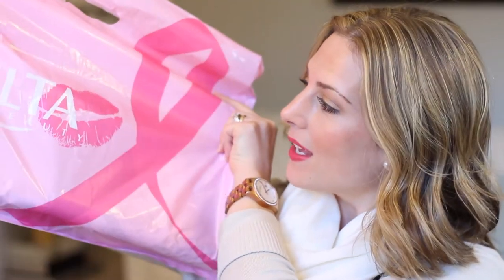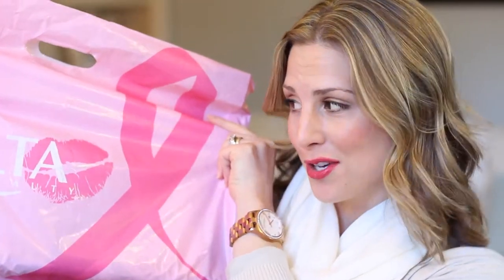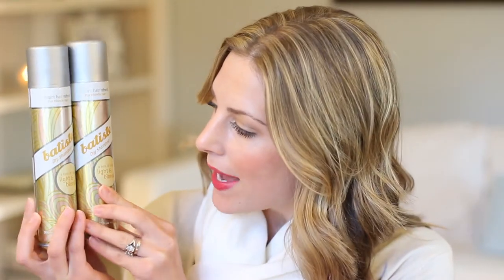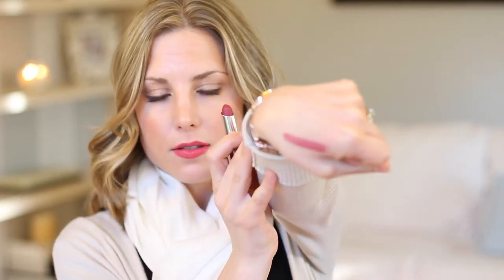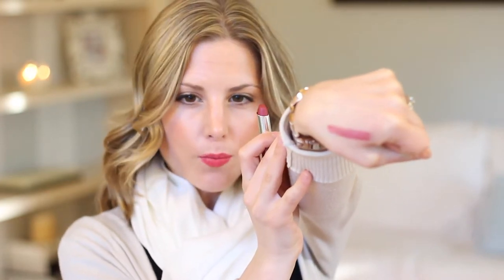ULTA HAUL: Batiste, Maybelline 14hr stay lipstick & more!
OPEN HERE:

Batiste dry-shampoo:

Thermal Creations Heat Tamer Spray:

Great Lash Clear Mascara

MAYBELLINE Super Stay 14 Hour Lipstick "Fuchsia Forever"

SECHE Dry Fast Top Coat